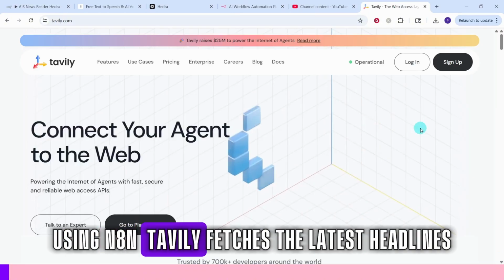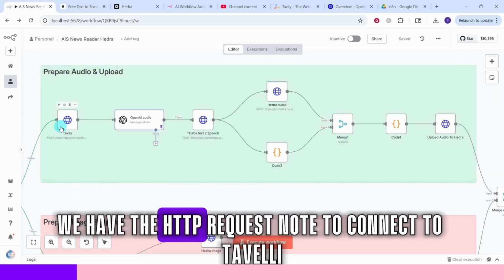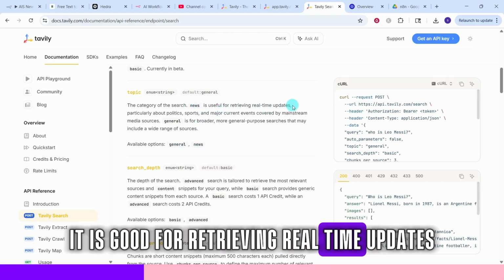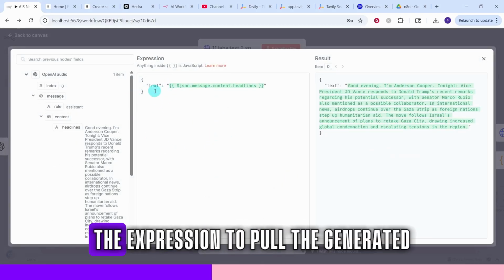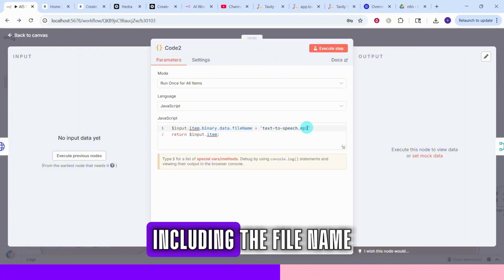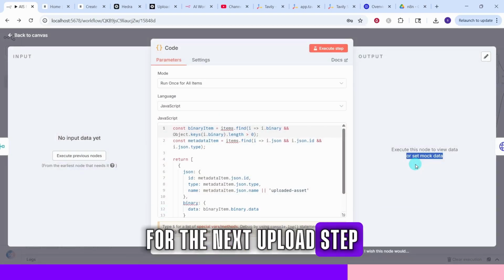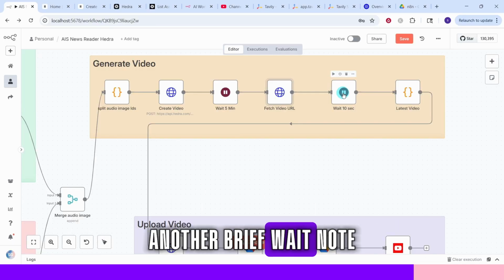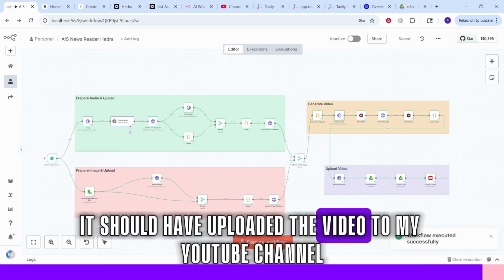AI Turns My Photo into a News Anchor (Anderson Cooper Style!)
👉 Join my free Skool community for resources & templates:
👉 Learn how I turned my photo into a virtual AI news anchor using n8n, Tavily, OpenAI, ElevenLabs, and Hedra.
🚀 Watch step-by-step how AI automates headlines, scripts, voice, and animation to create a professional news video!

Links To Tools Websites :
N8n cloud